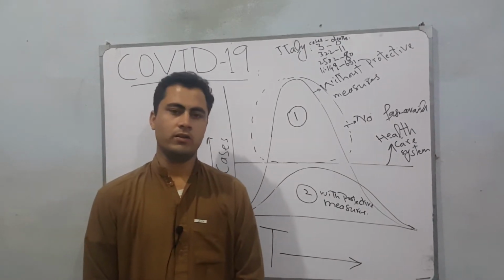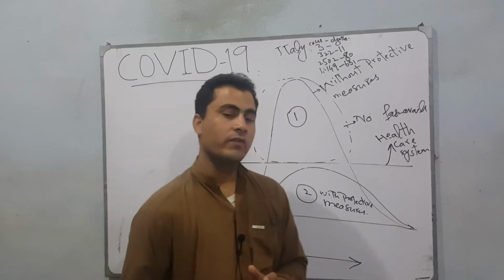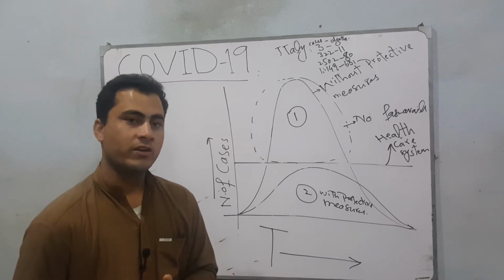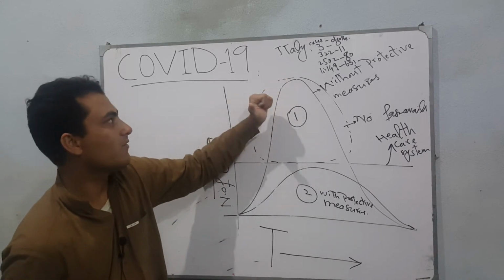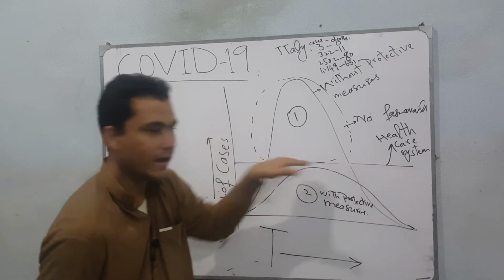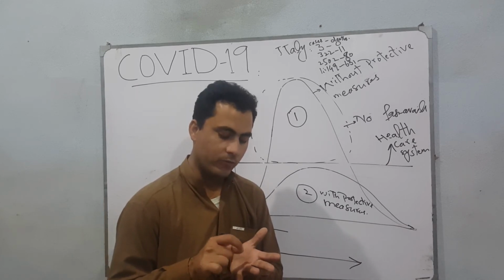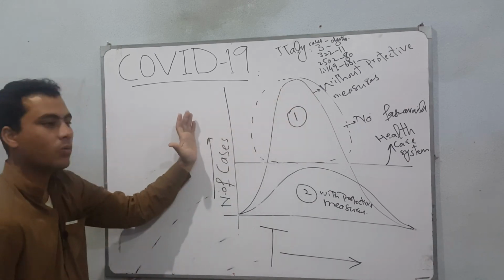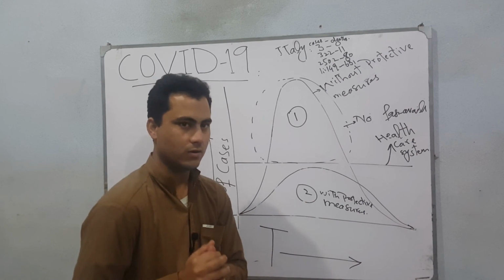Protection from Corona Virus(COVID-19) by Flatten the Curve . Graphical Analysis.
In this video we study the importance of protective measures against covid19  graphically